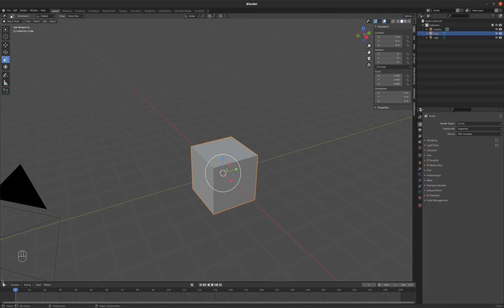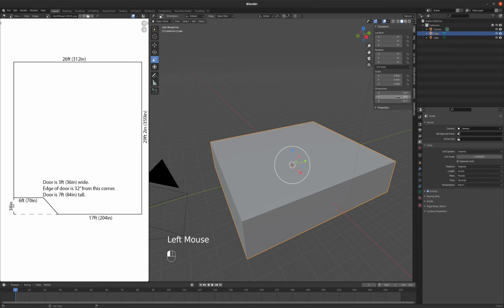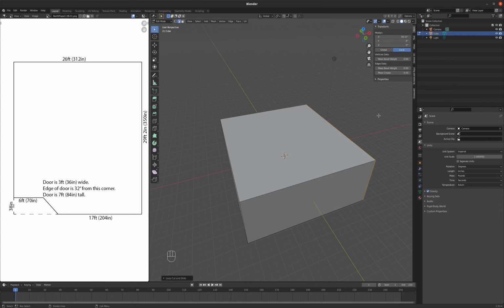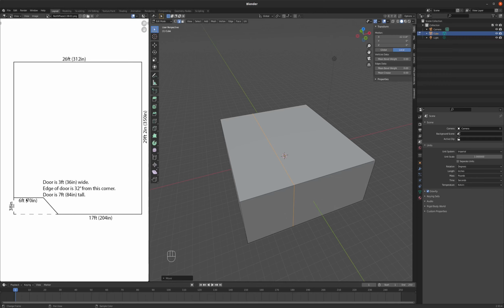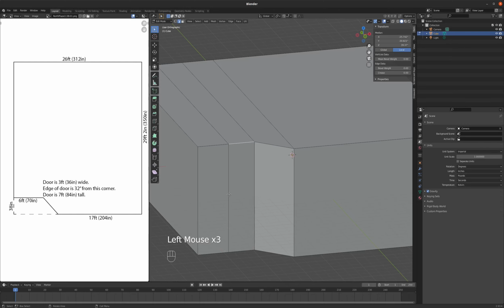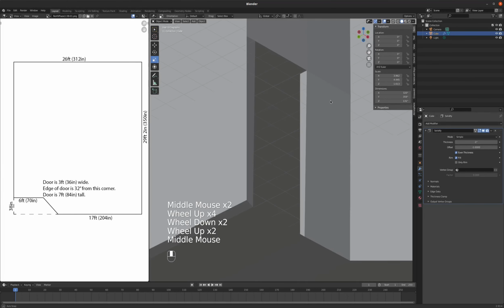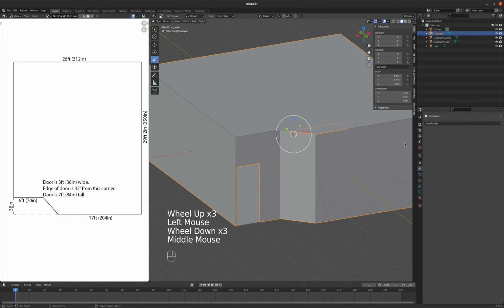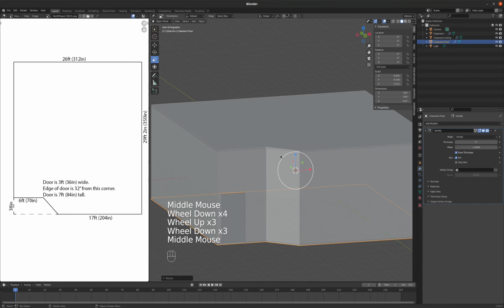Blender Tutorial 12 - Modeling a room from measurements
Topics Covered:
Changing Units
Scaling with dimensions
Loop Cut and Slide
Solidify Modifier